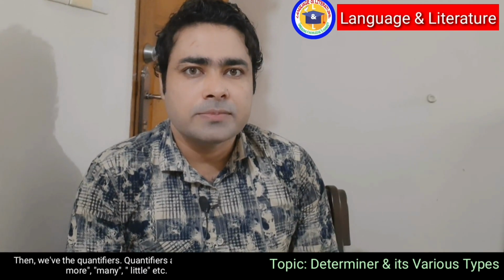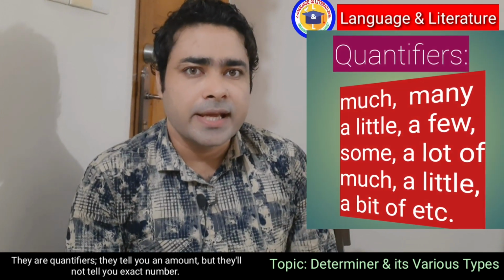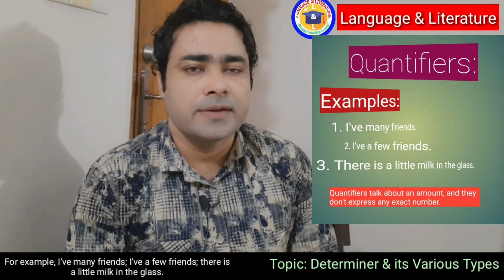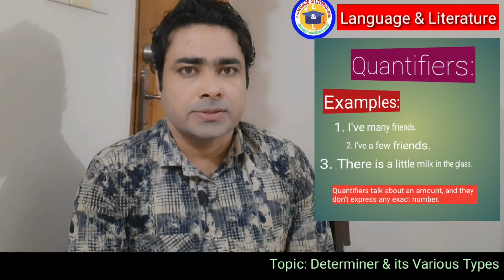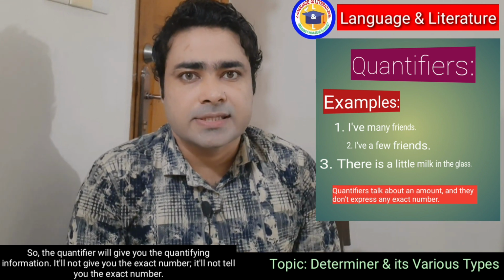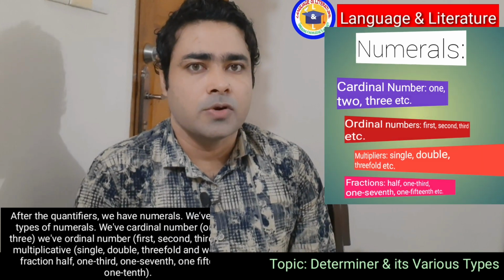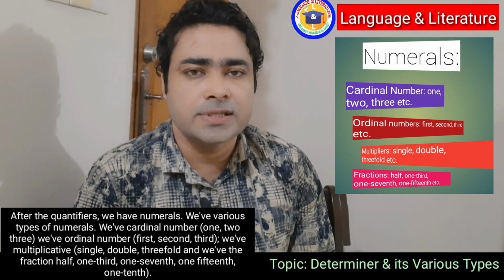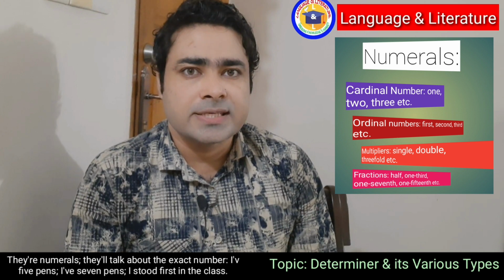Determiners | What is determiner? | Various Types of determiners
Firstly, this lecture has defined determiner. Then, it has made a comparative study between determiner and adjective. Finally, it has discussed various types of determiners elaborately with sufficient examples and illustrations.